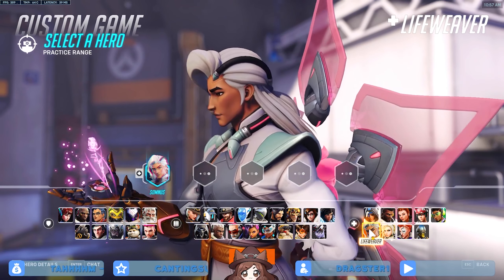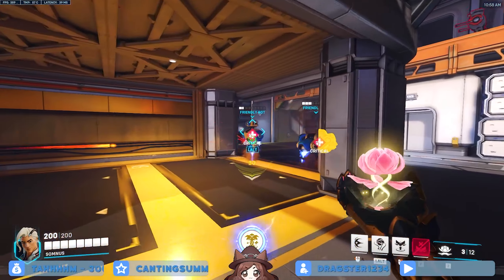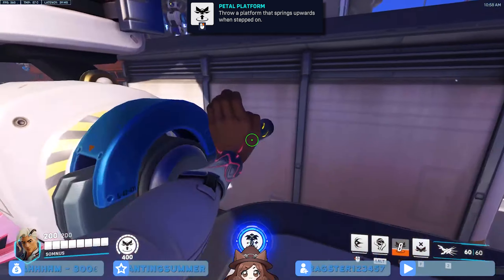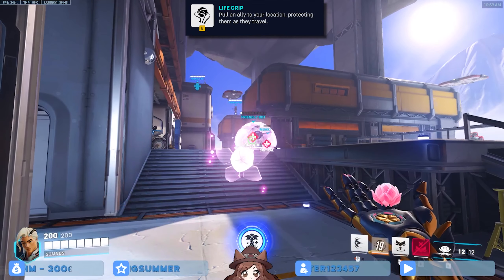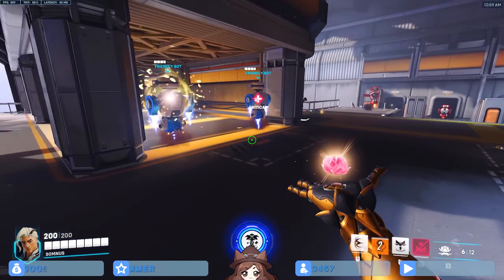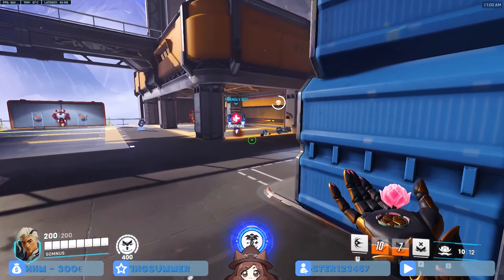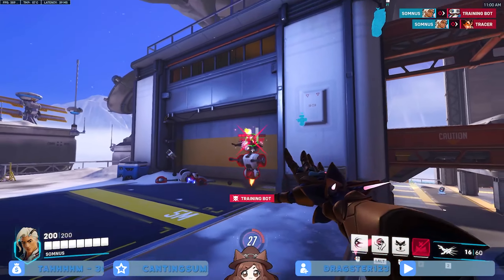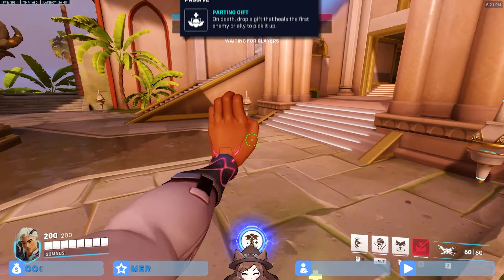NEW OVERWATCH SUPPORT HERO LIFEWEAVER ALL ABILITIES AND PASSIVES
My name is Somnus and I play Mercy - I'm a partnered streamer on Twitch and trying to grow out my content and reach this year in particular, so if you could drop my YouTube a sub and follow my socials it'd be great. :)
Since it gets asked quite a lot: I am German, thus my accent.
You can catch me live on Twitch around five times a week!

I got to play Lifeweaver on the Test Server before his release and put his abilities and Lifeweaver-specific passive in this video as a little overview!